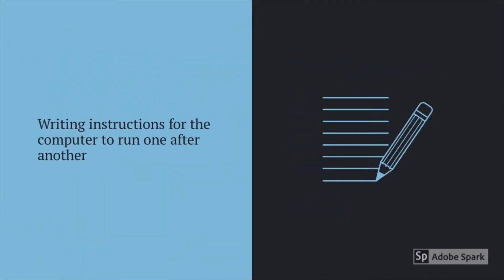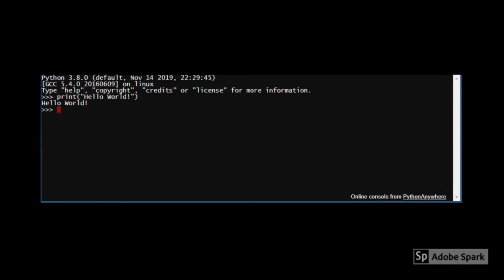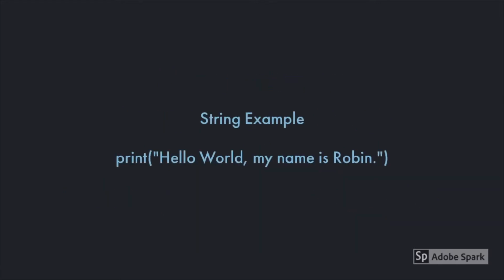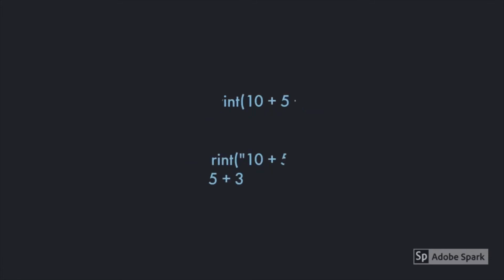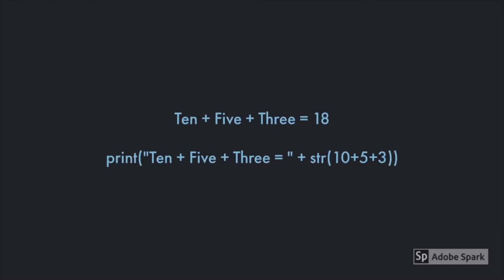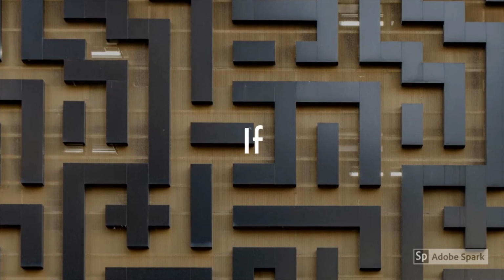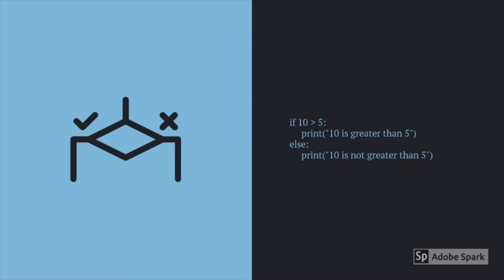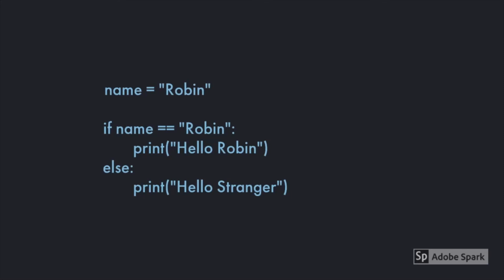Quick Intro To Coding (Python)